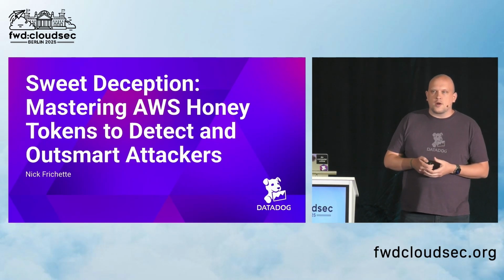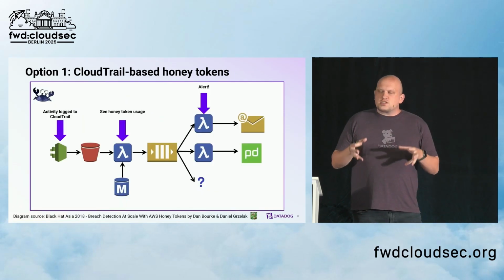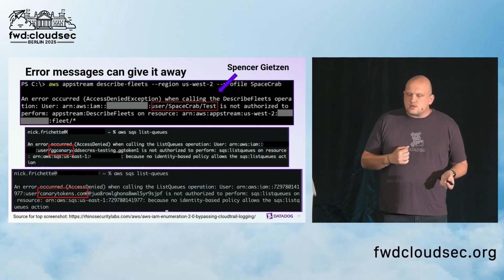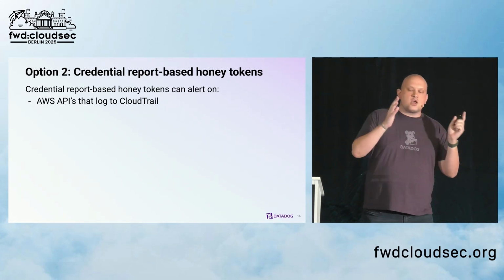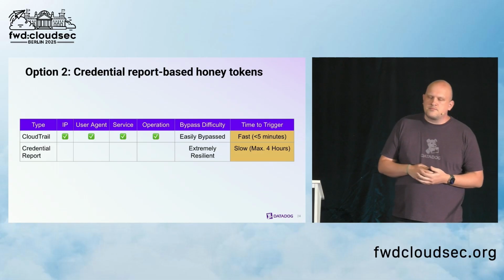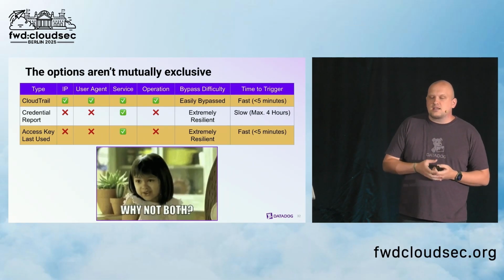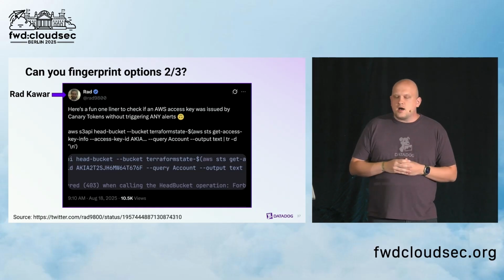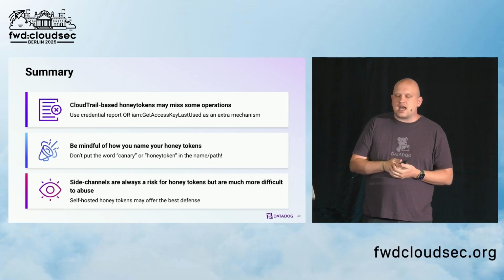Sweet Deception: Mastering AWS Honey Tokens to Detect and Outsmart Attackers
Abstract:
According to AWS, approximately 66% of AWS security incidents begin with leaked access keys. Threat actors consistently search the internet for exposed credentials, rapidly exploiting any keys they discover. However, defenders can turn this very behavior into an advantage through honey tokens, deliberately exposed AWS access keys designed specifically to trigger alerts upon use.
While honey tokens can be incredibly useful for detecting attacker activity in your environment, not all honey tokens are built the same way. Some can even be trivial to bypass. In this session, we'll cover the nuances of AWS honey tokens in depth. We’ll discuss different types of honey tokens, how they work, and potential detection evasion opportunities.
Additionally, this session will dive into the internals of the AWS API, covering how some honey tokens can even alert when used with undocumented APIs, non-production endpoints, and more. Attendees will learn advanced strategies for detecting sophisticated threat actors.
Whether you’re just beginning to explore deception technology or you're a seasoned practitioner, this talk will cover the key things to know and help you stay one step ahead of threat actors.

Nick Frichette:
Nick Frichette is a Staff Security Researcher at Datadog, where he specializes in offensive AWS security. He is known for finding multiple zero-day vulnerabilities in AWS services and regularly publishing on new attack techniques. In addition to his research, Nick is the creator and primary contributor to Hacking the Cloud, an open source encyclopedia of offensive security capabilities for cloud environments. He is also a part of the AWS Community Builder Program, where he develops content on AWS security.